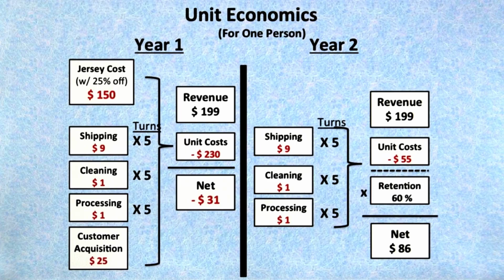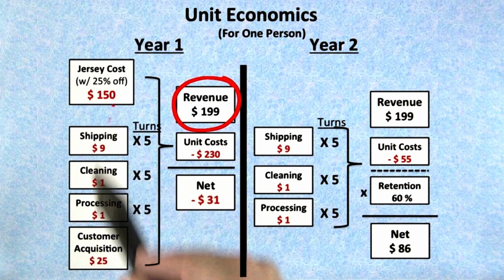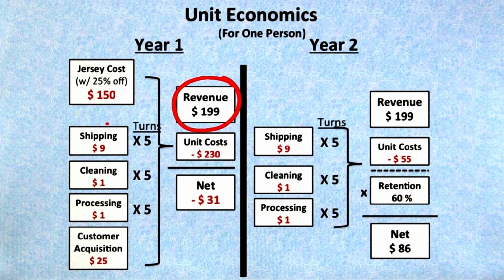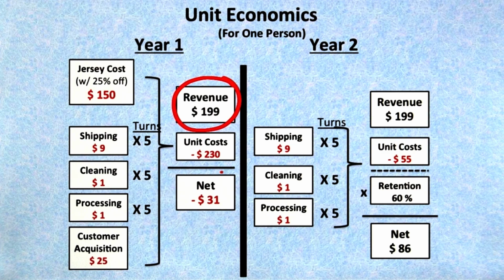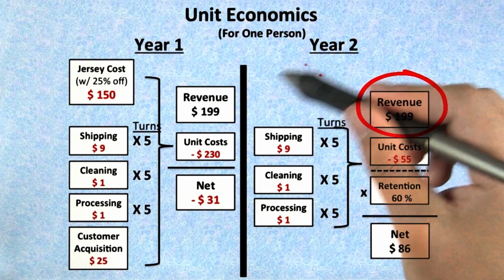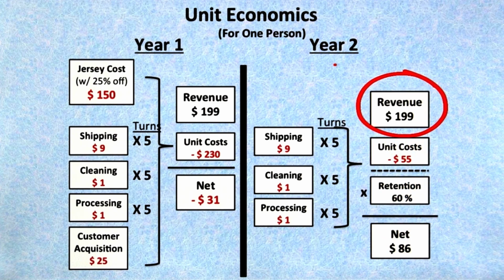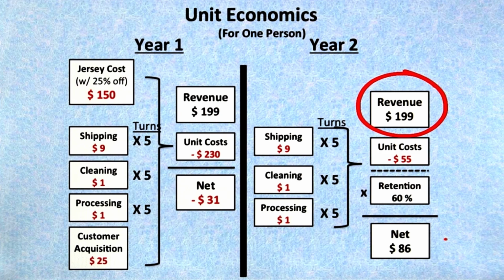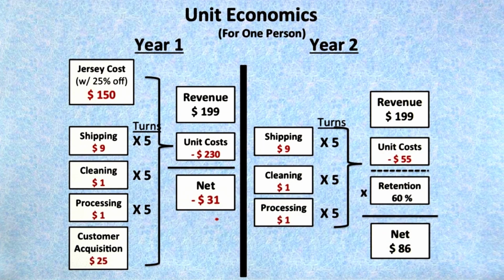JerseySquare Revenue - How to Build a Startup